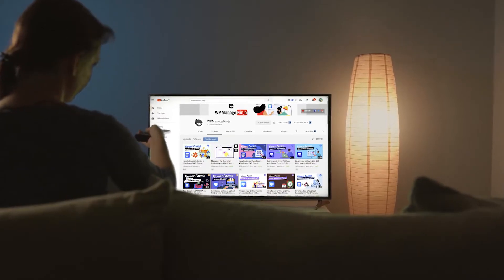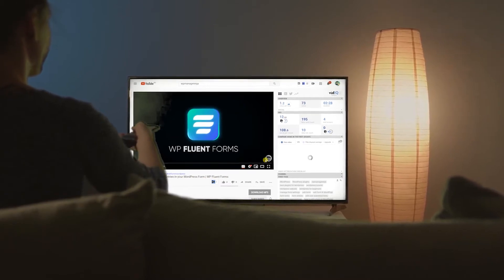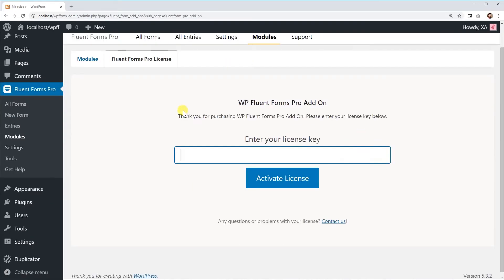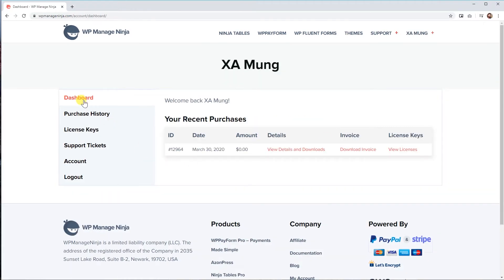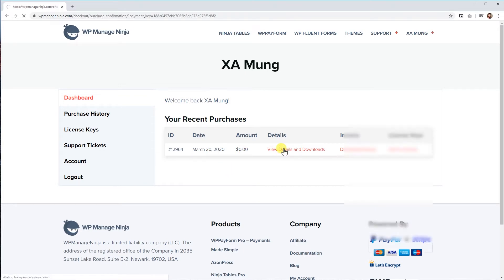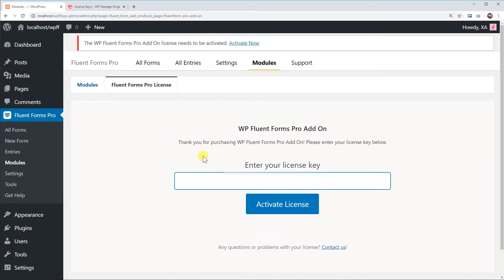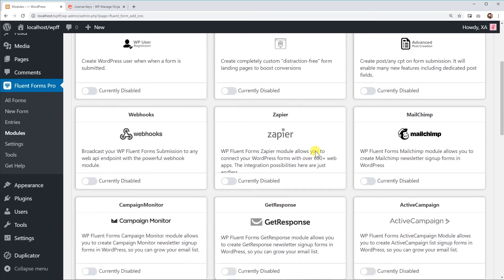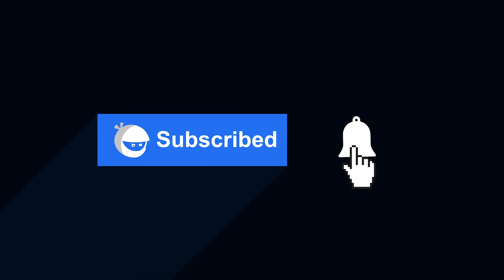How to Find WP Fluent Forms License Key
A license key restricts the illegal use of the software. Developers say that license keys are used to prevent the software from being copied, shared, or illegal uses by non-licensed users.

WP Fluent Forms pro comes with many amazing functionalities for its uses. Using the form builder you can design effective contact forms for your website. Though the form field comes with some default settings, you can also personalize the settings if required. To maintain the security of the tool, WP Fluent Forms also provides a license key to its pro version users.

In this video, we will show you how to find out the license key of fantastic form builder WP Fluent Forms.